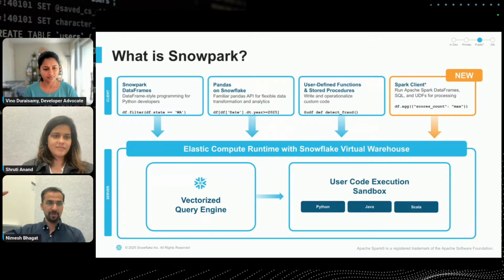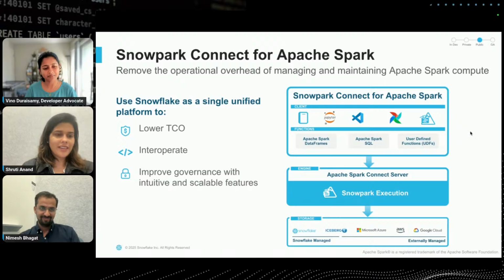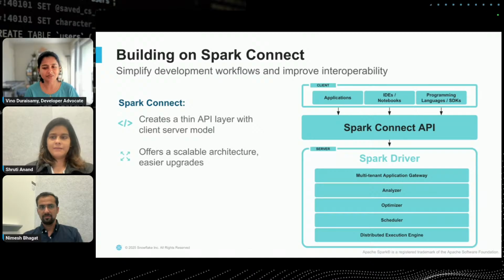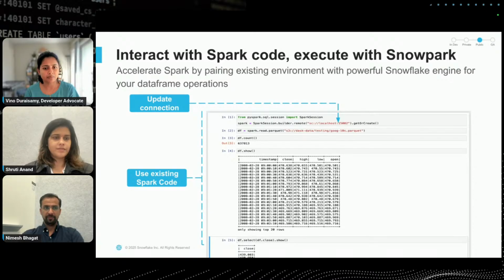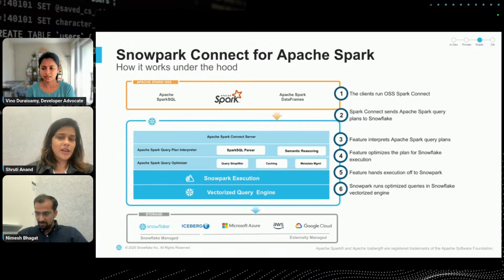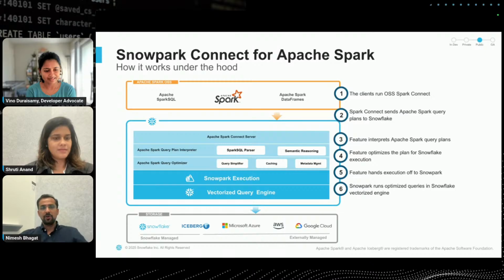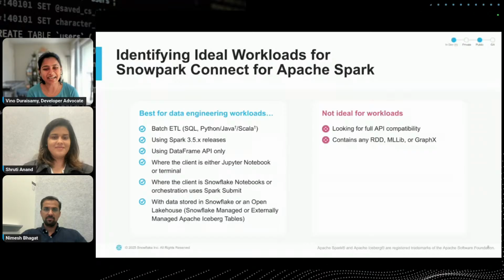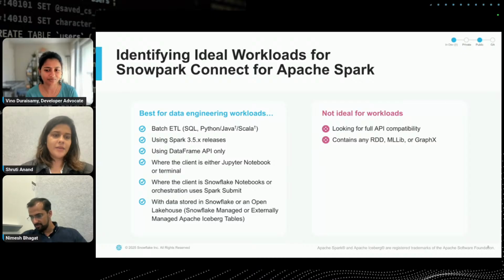[LIVE] Introducing Snowpark Connect for Apache Spark™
We are thrilled to announce that Snowpark Connect for Apache Spark is now available in Public Preview. To go into more depth on this exciting new feature, join host Vino Duraisamy for a special livestream event. She’ll be interviewing two product managers behind the feature, Nimesh Bhagat and Shruti Anand, to understand what this feature is, how it works, and how you can get started.